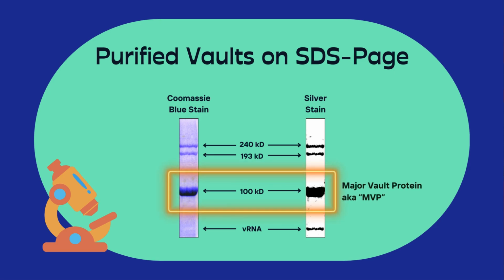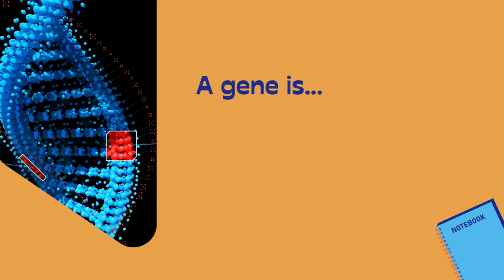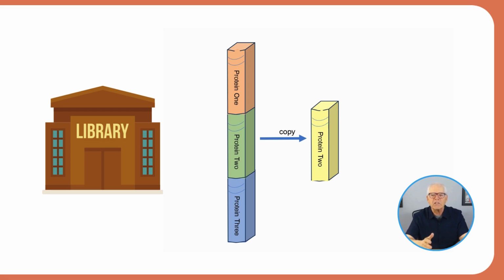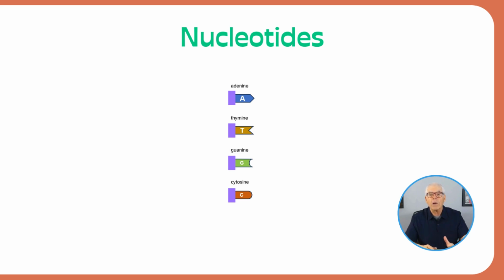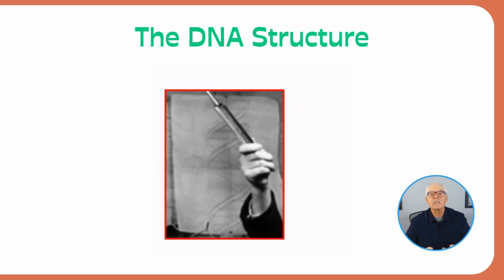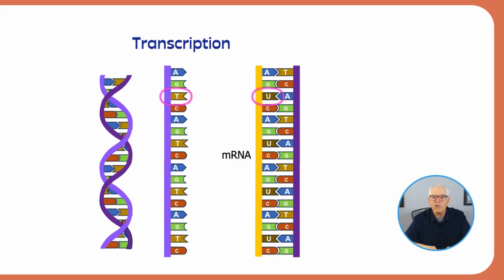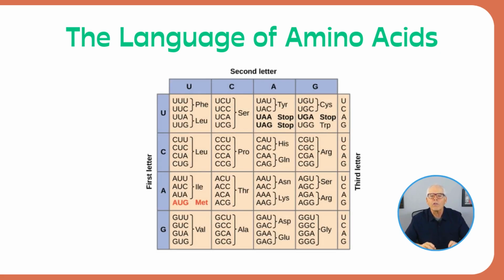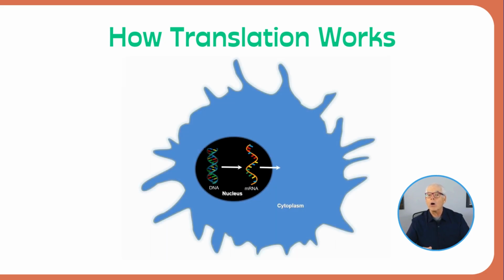Episode 7: Just Cloning Around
Science fiction writers like Huxley, Toffler and Levin used the term “clone” to describe making replicas of humans. Scientists may not be able to replicate humans today, but we do have tools that allow us to clone a variety of things. Let’s clone something today!